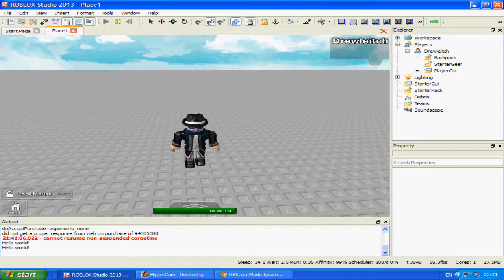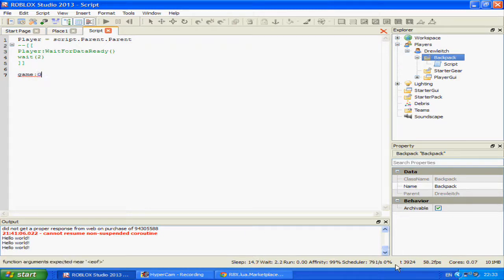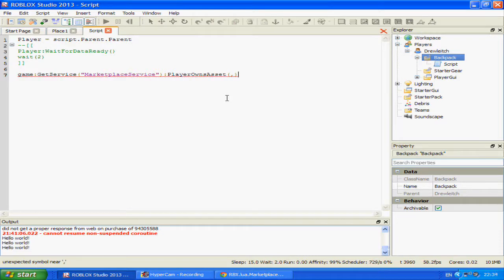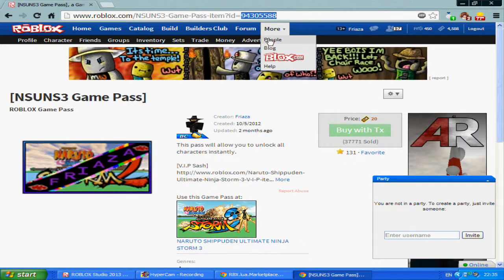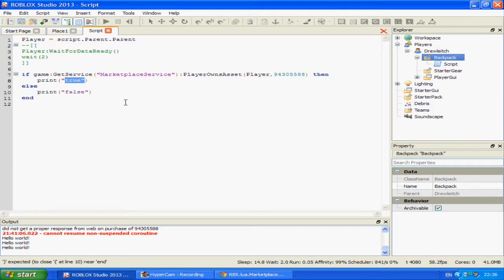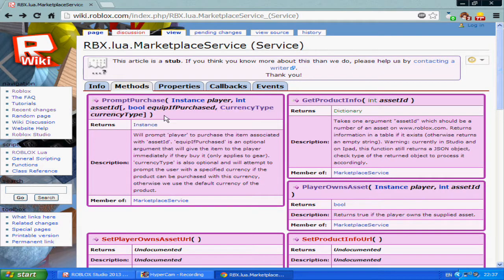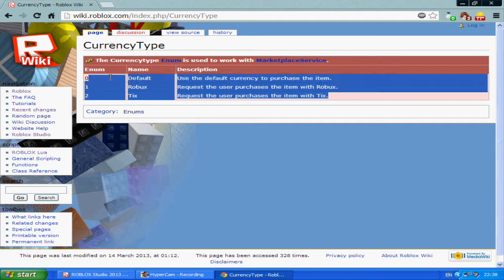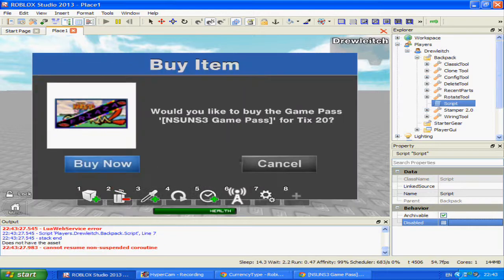ROBLOX Scripting Tutorial 20 In-game asset store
In this tutorial I demonstrate the use of the MarketplaceService and cover a few inbuilt functions that allow you to check if a player owns an asset or not then corresponding to the returned value, we give them a prompt to buy the item or print "player has asset" if they already own it.

Although I do not show this being used in a store like fashion; if you've watched any of my function centred tutorials then it shouldn't be too hard to prompt the player to buy the asset with GUI/ClickDetectors ...etc. As all you really need to do is copy and paste all the code in and re-tag 'Player' accordingly.